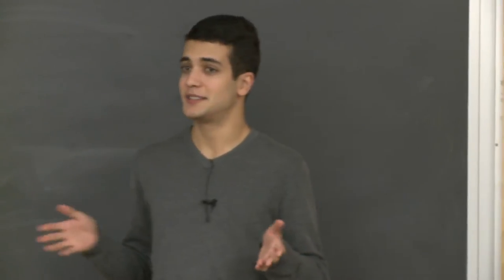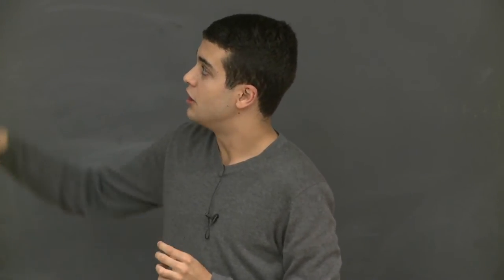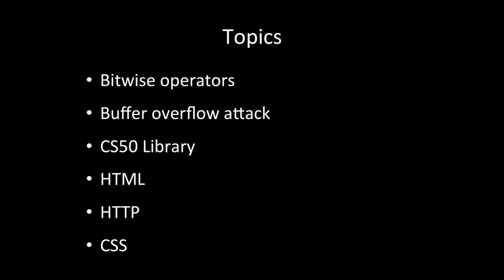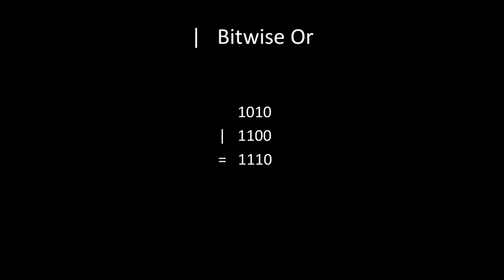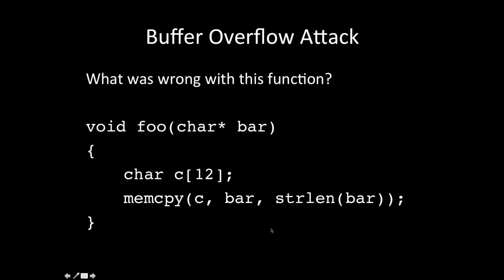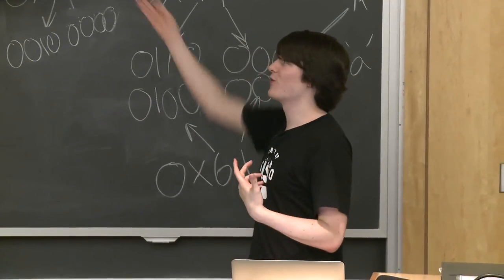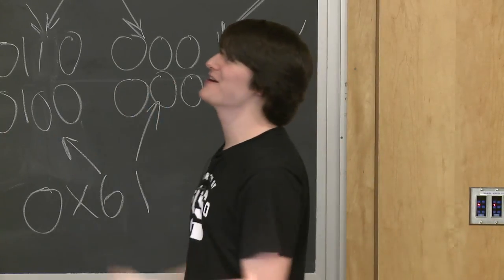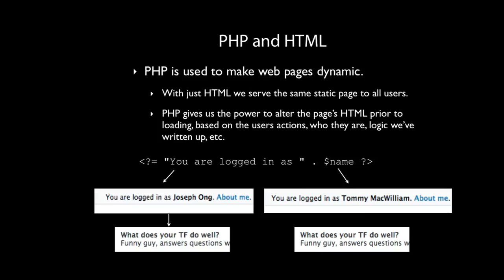Review: Quiz 1